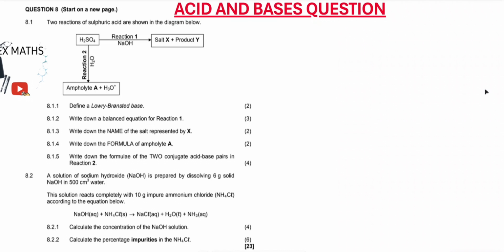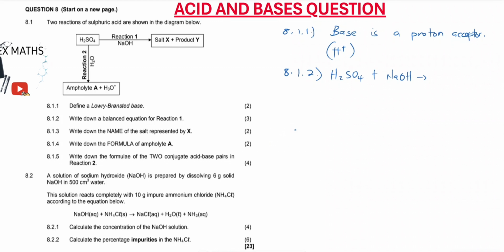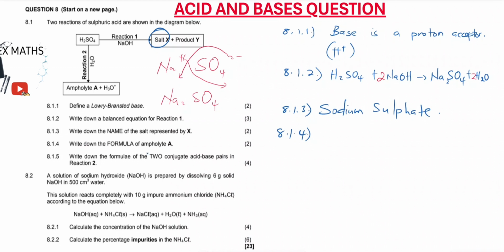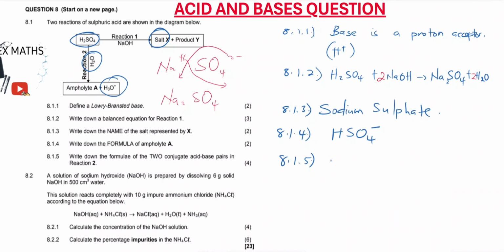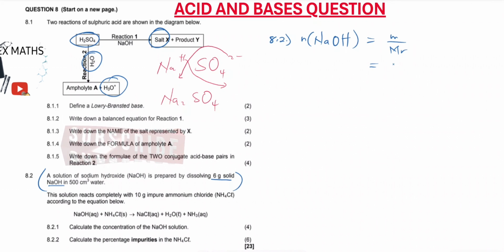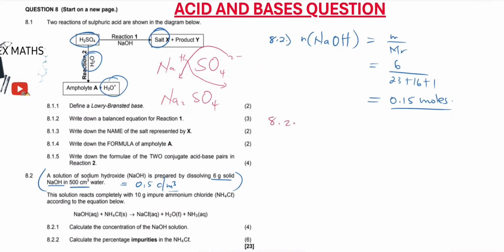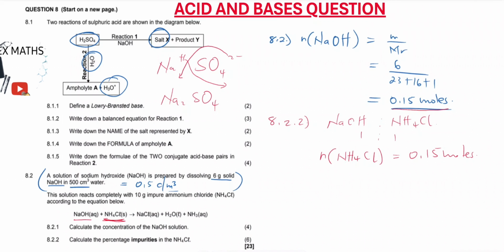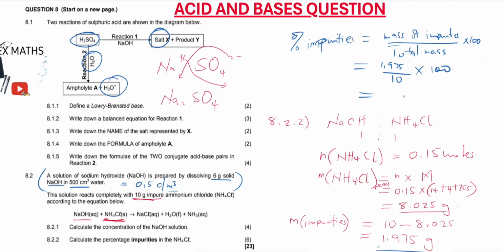ACIDS AND BASES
Acids and bases question and answer explained.